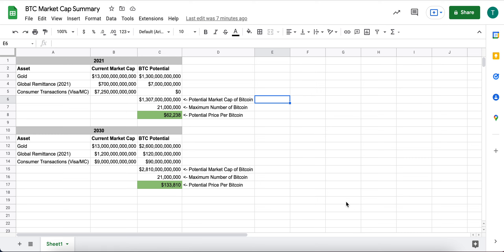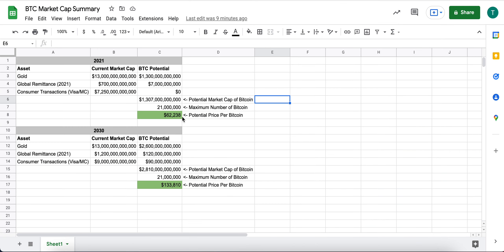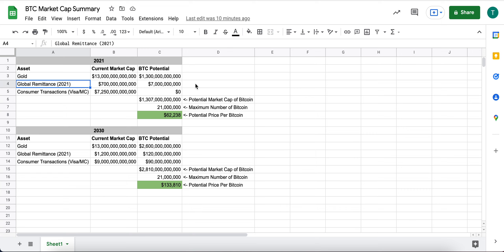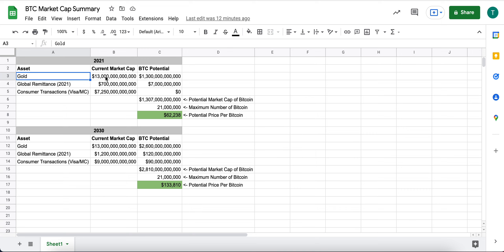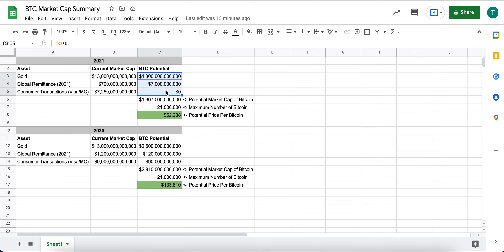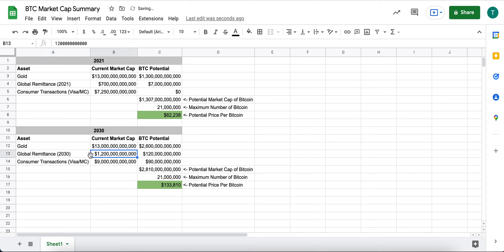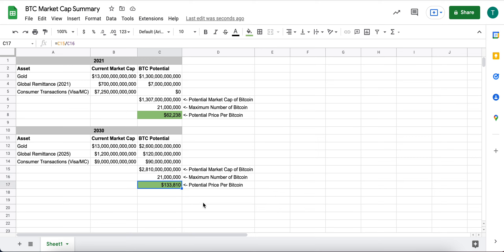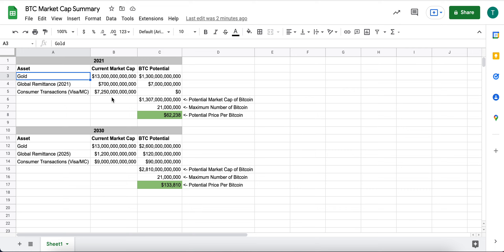Bitcoin's Market Cap and Future Price Potential!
In this video I discuss Bitcoin's current market cap and how I think that will change over time.